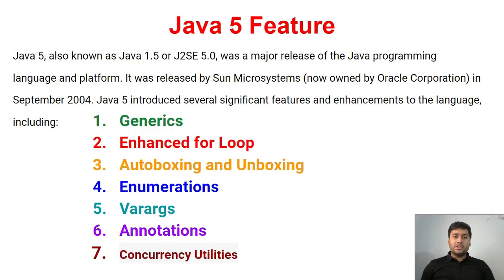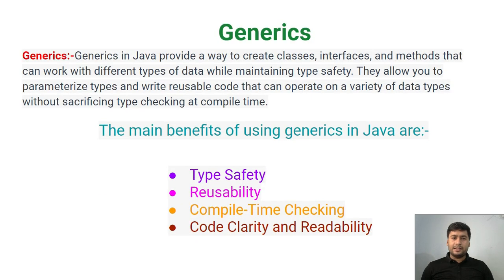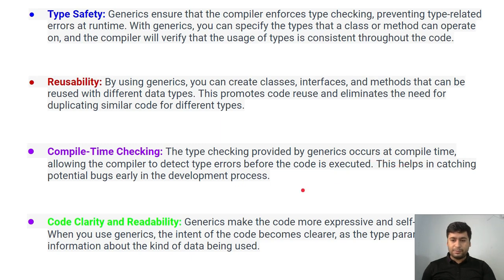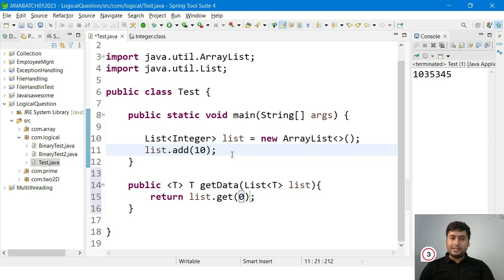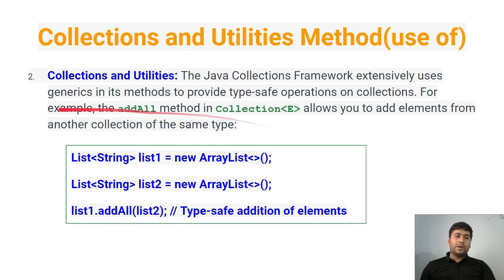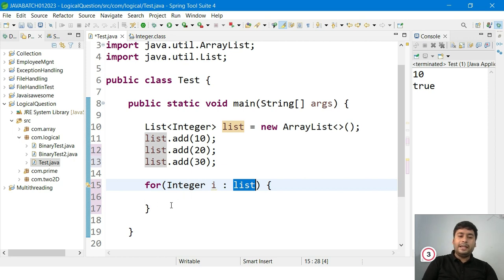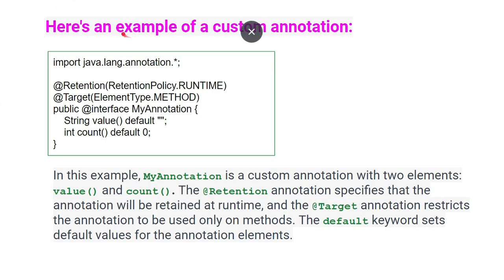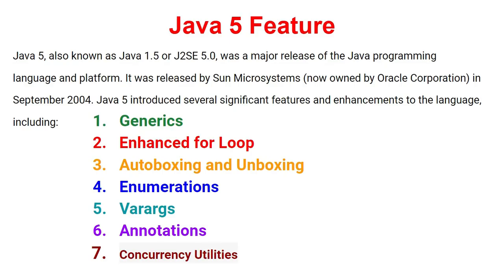Java 5 feature in java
Java 5 Features in Java
In this informative and engaging YouTube video, we dive into the exciting world of Java 5 and explore the new and powerful features it brings to the Java programming language. Whether you're a seasoned Java developer looking to upgrade your skills or a newcomer interested in understanding the evolution of Java, this video is perfect for you!

Throughout the video, we'll cover a range of Java 5 features, including:

Generics: Discover how Java 5 introduces generics, allowing you to write type-safe and more maintainable code by parameterizing classes and methods.

Enhanced For Loop: Learn about the enhanced for loop, also known as the "for-each" loop, which simplifies the process of iterating over collections and arrays.

Autoboxing and Unboxing: Understand how Java 5 automatically converts between primitive types and their corresponding wrapper classes, making code more convenient and readable.

Varargs: Explore the varargs (variable-length argument) feature, enabling methods to accept a variable number of arguments, streamlining method calls.

Enumerations: See how Java 5 introduces enumerations, providing a safe and more structured way to represent a fixed set of constants.

Annotations: Delve into the world of annotations, a powerful mechanism for adding metadata to your Java code, facilitating automated processing and code generation.

Throughout the video, we'll showcase practical examples and real-world use cases for each feature, illustrating how Java 5's enhancements can significantly improve your code's efficiency and maintainability.

Join us on this Java 5 journey and take your Java skills to the next level. Whether you're a developer, student, or tech enthusiast, this video promises to enrich your understanding of Java's evolution and equip you with the knowledge to leverage Java 5's features in your own projects.